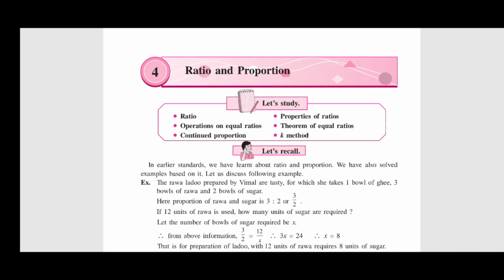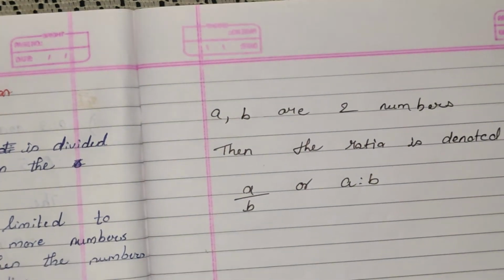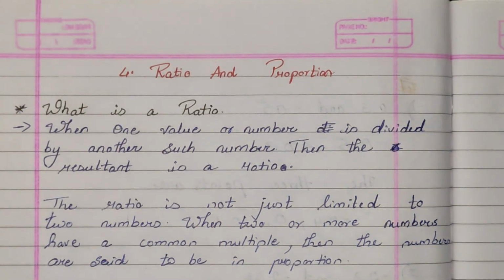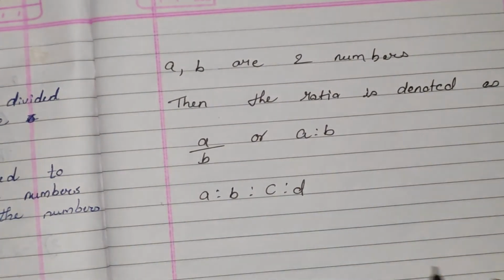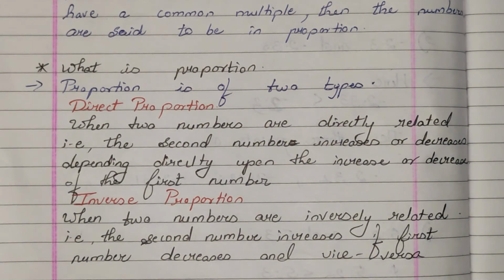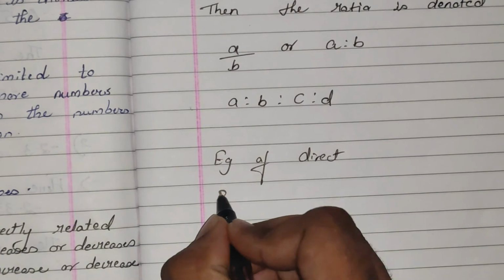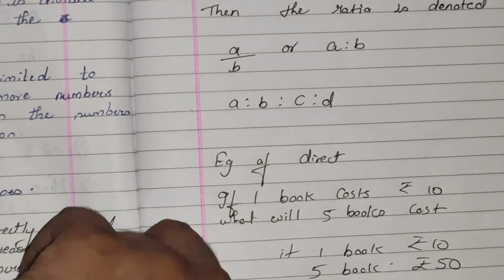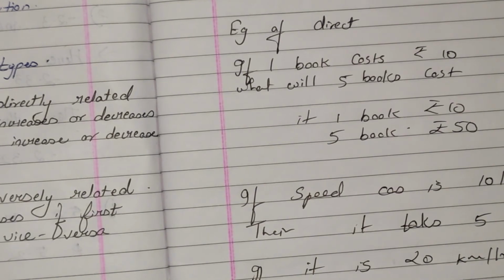What is Ratio and Proportion? // 9th Standard // Introduction // Part 1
This is the first chapter from the video series for the chapter Ratio and Proportion from the 9th standard Algebra portion.

Do Share you honest feedback through the comments.